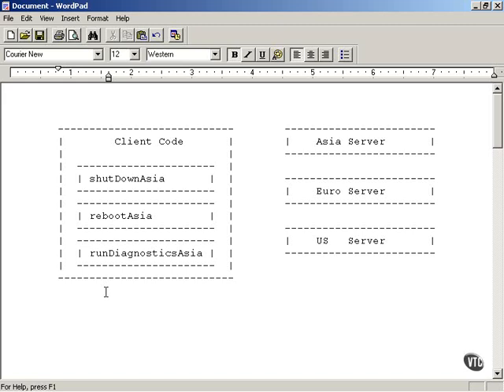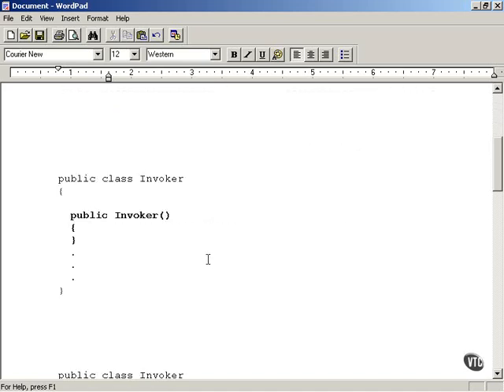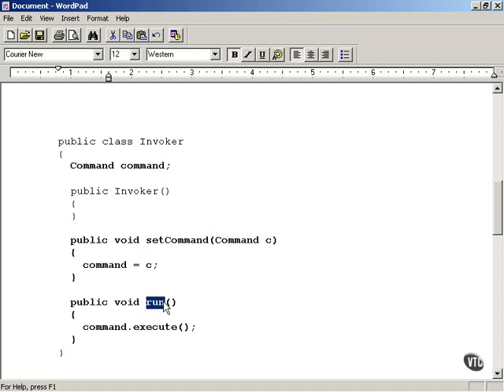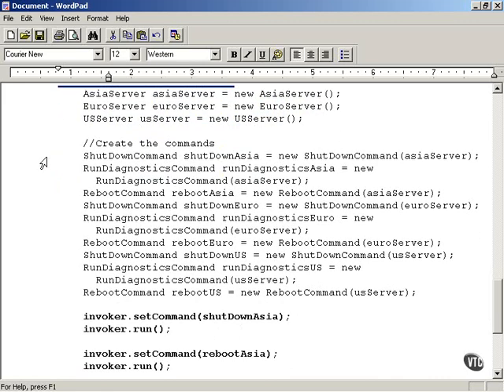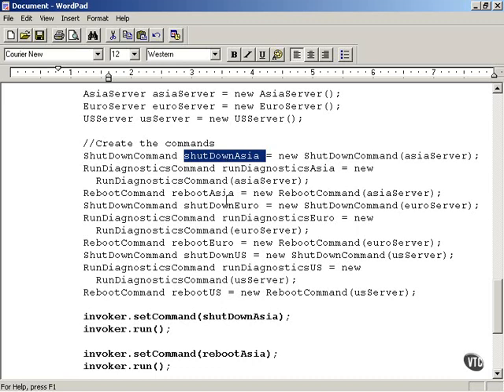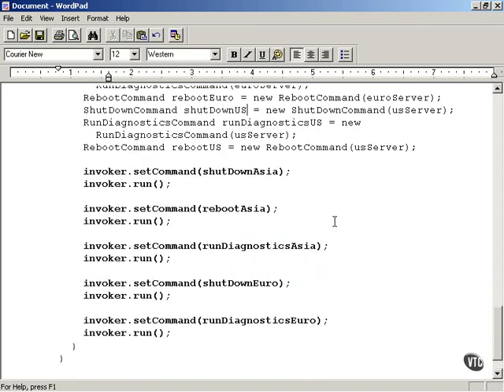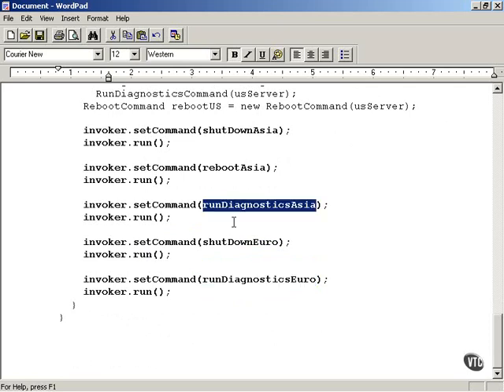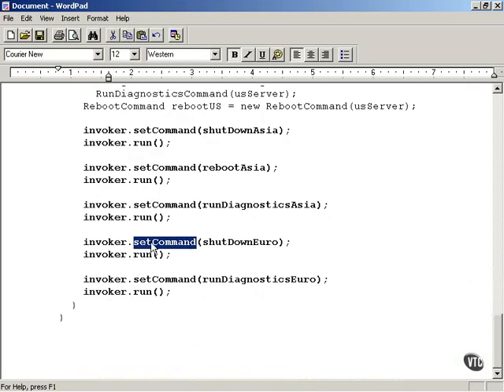Executing the Command Design Pattern